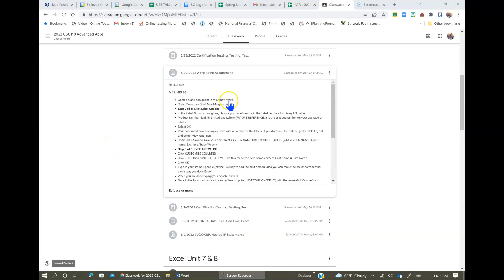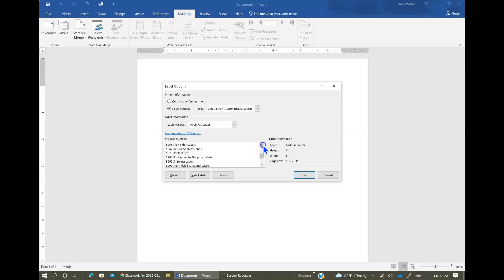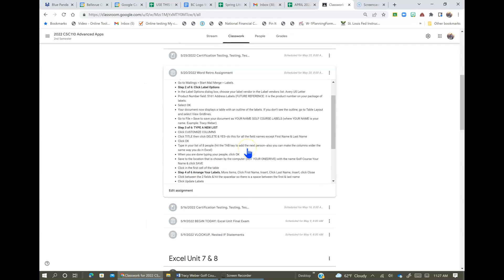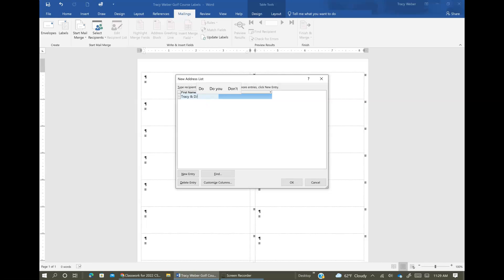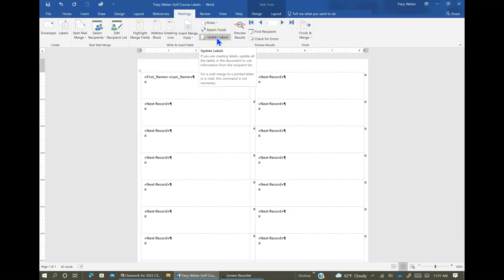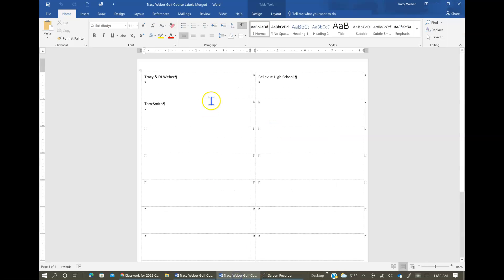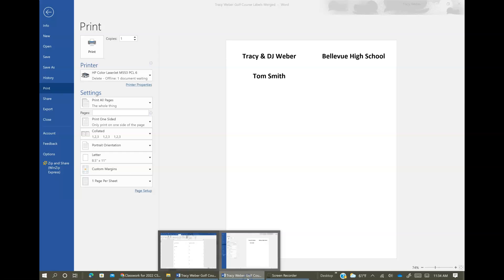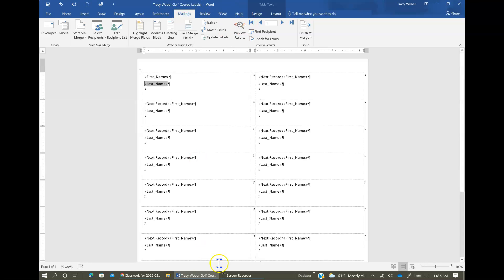Mail Merge Labels